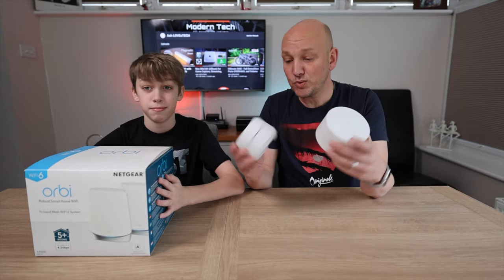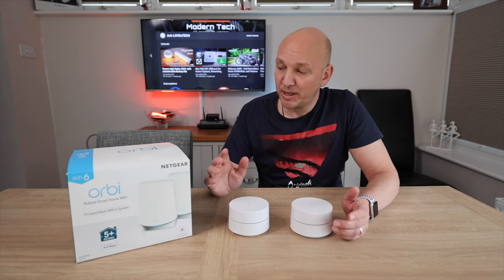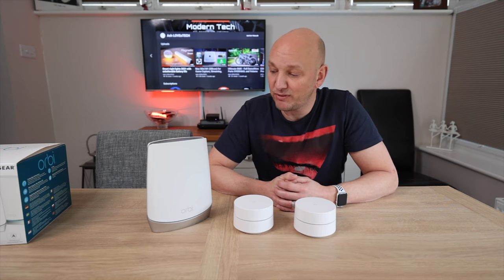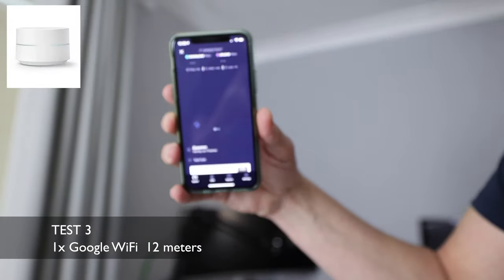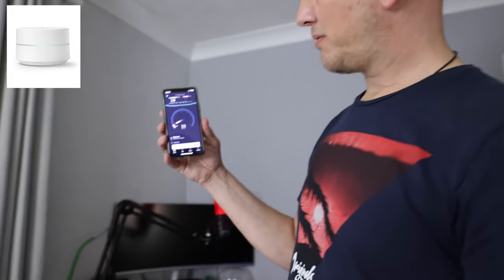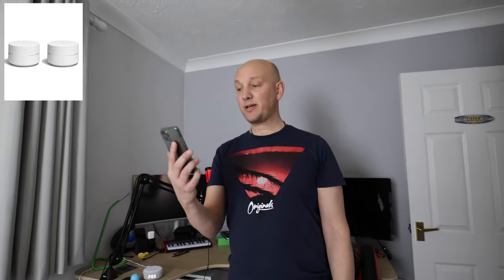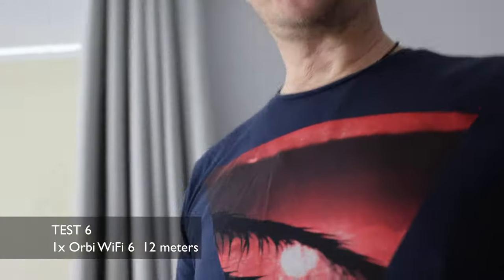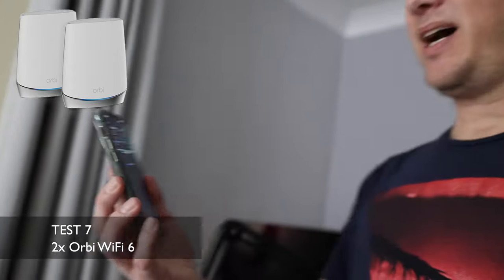WiFi 6? - Netgear Orbi 6 (RBK 752) Vs Google Wi-fi 5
We've upgraded from Google Mesh Wifi 5 to Netgear's latest Orbi WiFi 6 (RBK 752) AX4200 Mesh Wifi System.
Join us to see if it's really worth the cost of upgrading.
The hype says it increases capacity for more devices, has a stronger signal, is faster and is more efficient!